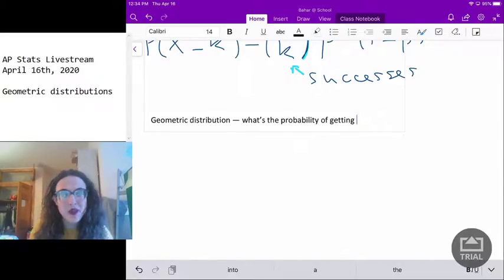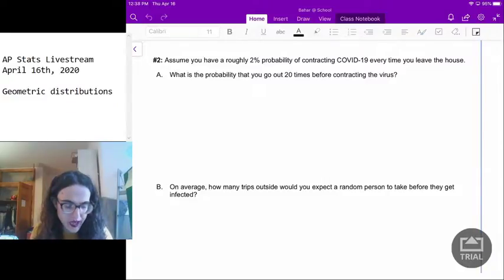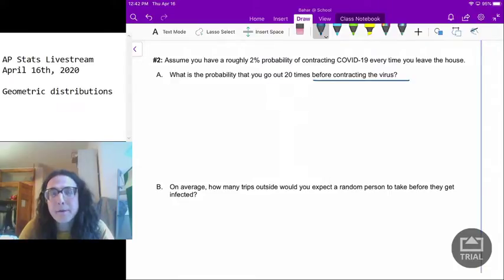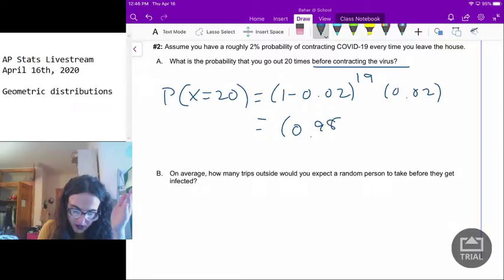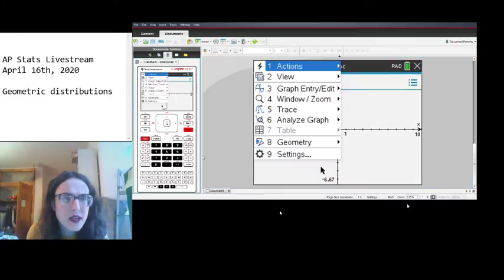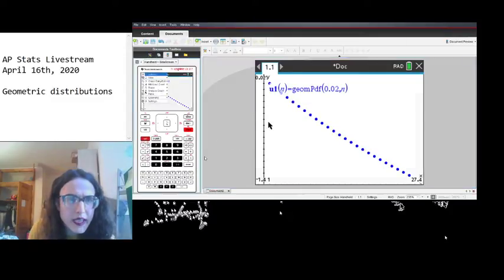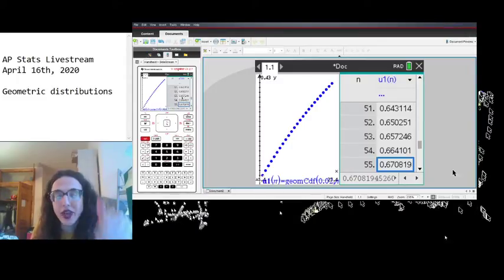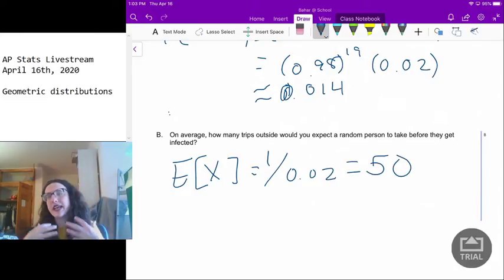AP Stats Livestream 4/16/20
Continuing our look at binomial and geometric distributions in the context of COVID-19